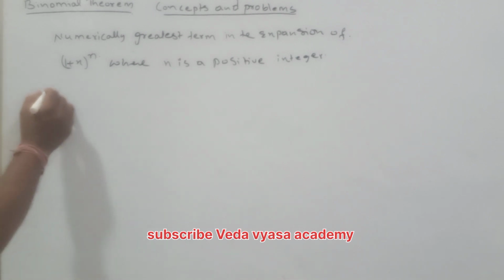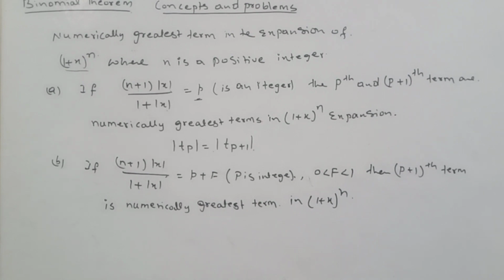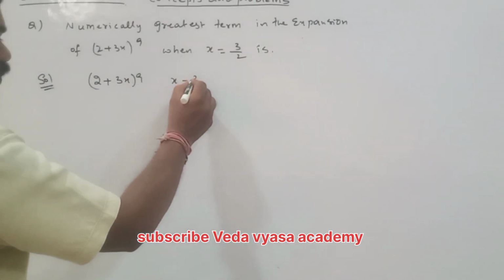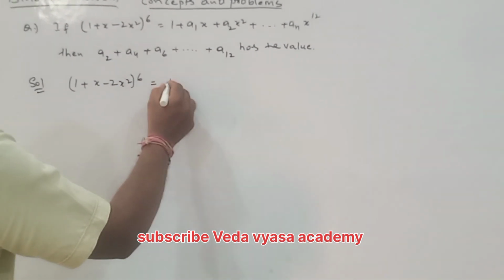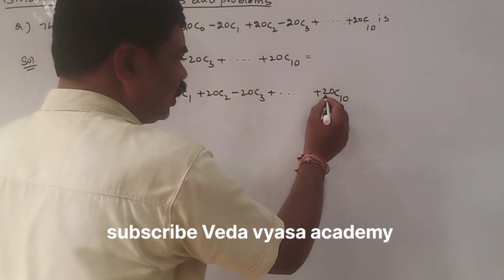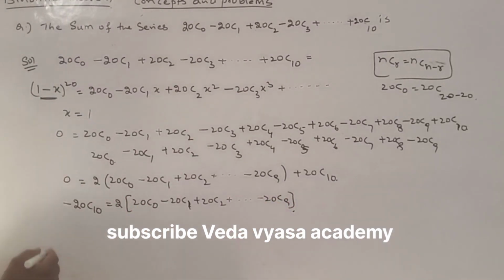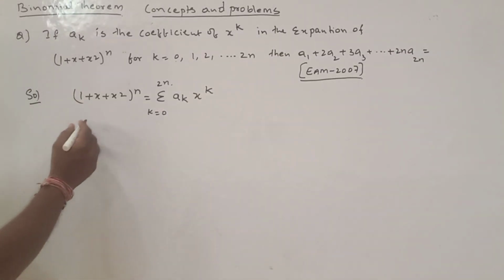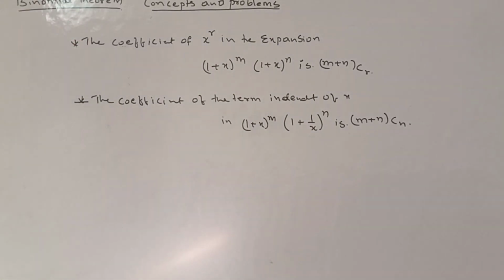Binomial theorem! concepts and problems! part 5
free jee maths classes on binomial theorem concepts and problems with solutions explanation numerically greatest term